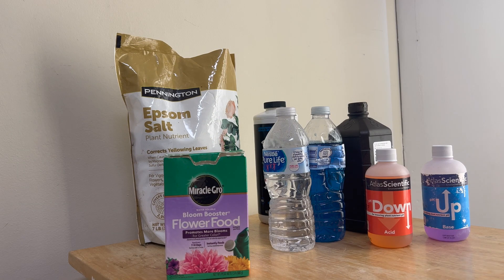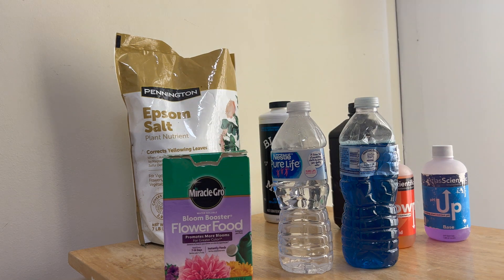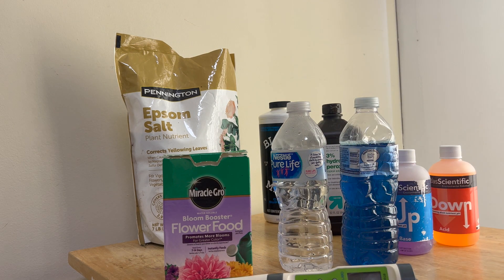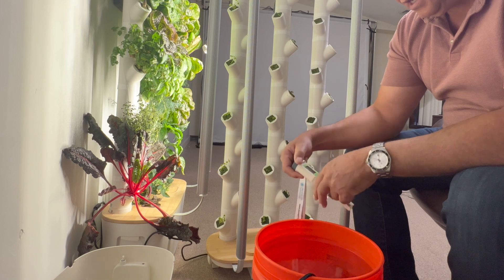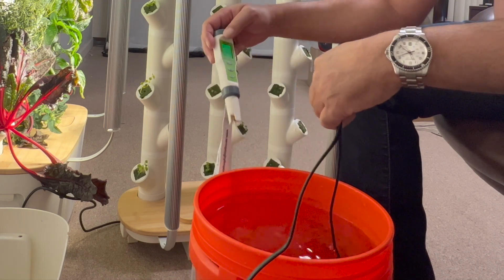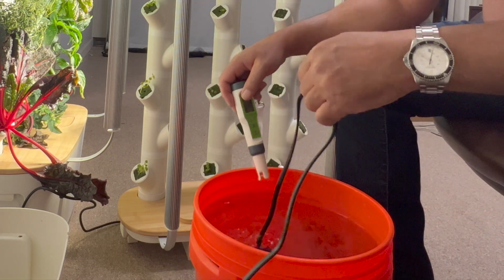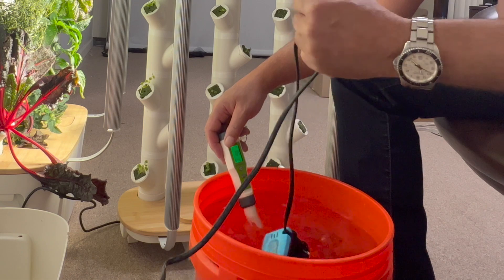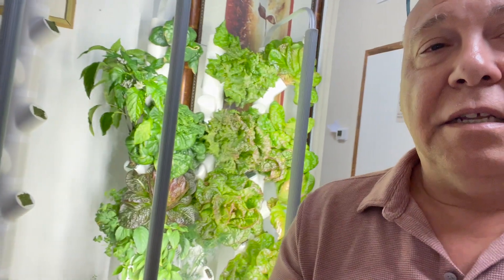gardyn solution using miracleGro HD 1080p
replace the gardyn Hydroboost and plant food with this miracle grow solution.
Save Money, get great growth. Improve your water quality. Easy to make.